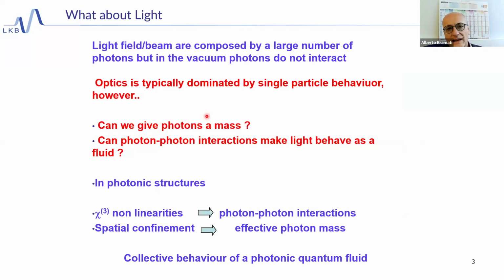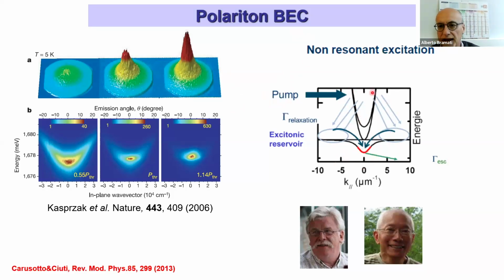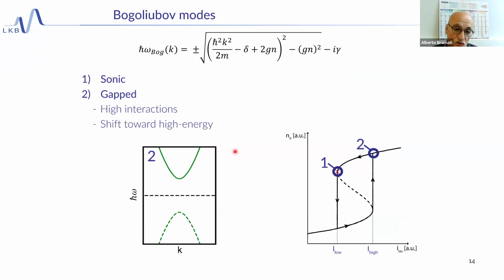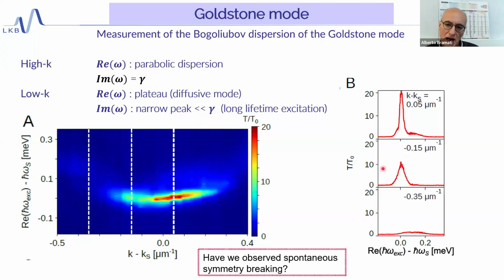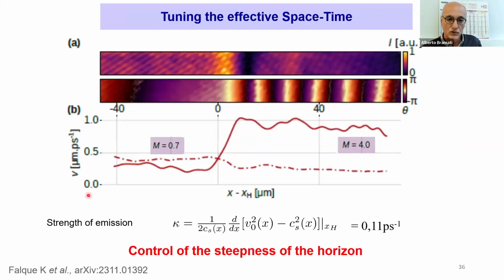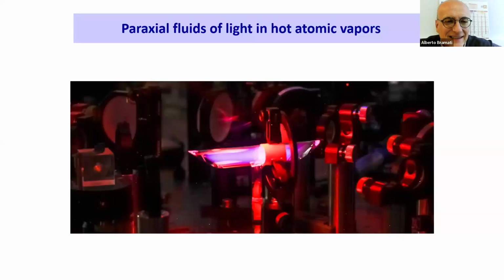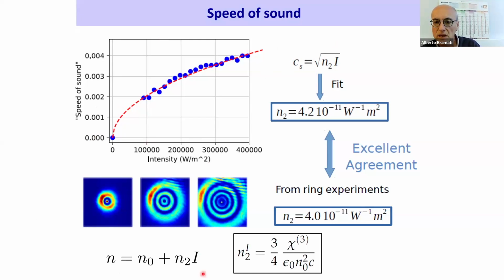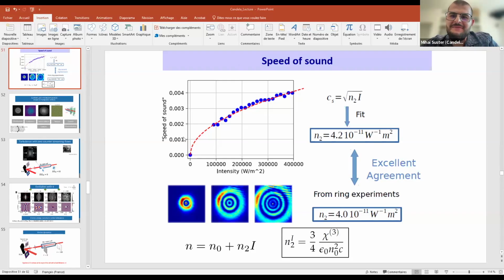Alberto Bramati "Quantum fluids of Light"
A lecture by *Alberto Bramati* (Laboratoire Kastler Brossel, Sorbonne Université, CNRS, Ecole Normale Supérieure PSL, Collège de France):
_Quantum fluids of Light_

This lecture is a part of the _Candela Open Lectures:  Exploring Bose-Einstein Condensation_ series.

*Abstract*

Photons confined in optical cavities or propagating in paraxial geometries acquire an effective mass and behave like matter particles. Moreover, an effective photon-photon interaction can be engineered when the photons propagate in a nonlinear medium, resulting in collective fluid-like behaviors of light, such as superfluidity [1].

The characterization of the elementary excitations in such quantum fluids of light is essential to study their collective effects.

In this lecture, I will present a novel coherent probe spectroscopy technique allowing to measure the Bogoliubov dispersion of the collective excitations [2] and I will show how the properties of quantum fluids of light can be used to study driven-dissipative phase transitions and to simulate astrophysical objects like Black Holes.

In the last part of the talk, I will introduce a new kind quantum fluid of light, obtained on a nonlinear hot Rb vapor, in paraxial geometry and briefly discuss our recent results on such a system.

[1] I. Carusotto and C. Ciuti, Quantum Fluids of Light, Rev. Mod. Phys. 85, 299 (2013)
[2] F. Claude, M. Jacquet, R. Usciati, I. Carusotto, E. Giacobino, A. Bramati, Q. Glorieux, Phys. Rev. Lett. 129, 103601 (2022)

*Lecturer’s bio*

Alberto Bramati received his PhD in physics in 1998 at the Laboratoire Kastler Brossel of the Sorbonne University and Ecole Normale Supérieure, on the generation of squeezed states of light. His main research topics are in the framework of Quantum Optics, Quantum Information and Nano-Photonics. In the last years he focussed on the study of polariton systems and semiconductor nanocrystals obtaining several pioneering results: among them are the first demonstration of polariton superfluidity, hydrodynamic dark solitons and polarized single photon sources. He has co-authored more than 130 papers in international journals and gave several invited talks in international conferences and various tutorials in international schools.

*Video Chapters*

0:00 Introduction
0:30 Lecture pt. 1 - Quantum fluids of light
1:03:09 Q&A Session 1
1:13:30 Lecture pt. 2 - Paraxial fluids of light
1:36:37 Conclusions and Acknowledgements
1:38:30 Q&A Session 2